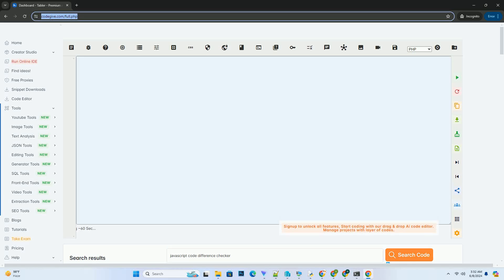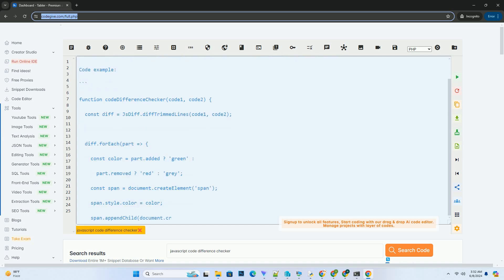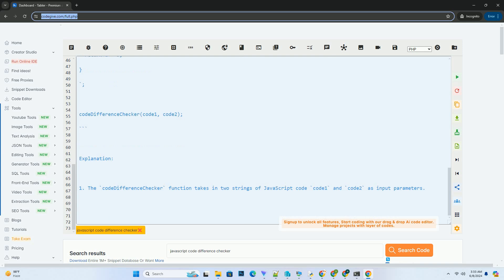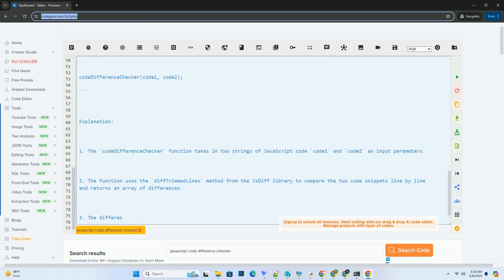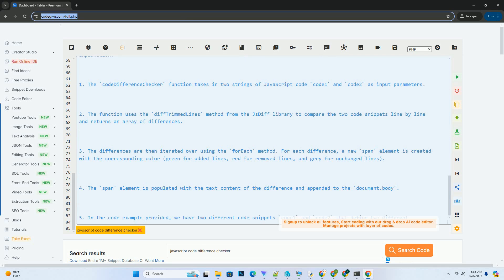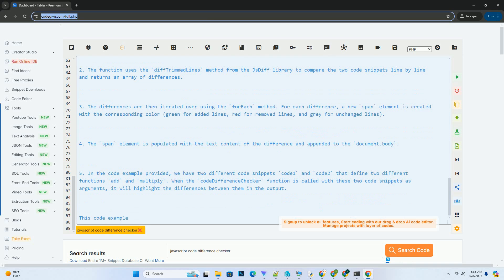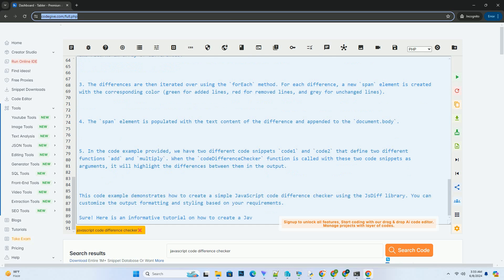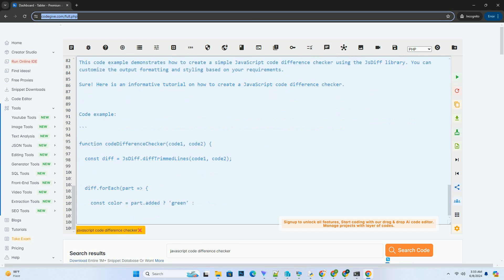javascript code difference checker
sure! here is an informative tutorial on how to create a javascript code difference checker.

code example:

explanation:

1. the `codedifferencechecker` function takes in two strings of javascript code `code1` and `code2` as input parameters.

2. the function uses the `difftrimmedlines` method from the jsdiff library to compare the two code snippets line by line and returns an array of differences.

3. the differences are then iterated over using the `foreach` method. for each difference, a new `span` element is created with the corresponding color (green for added lines, red for removed lines, and grey for unchanged lines).

4. the `span` element is populated with the text content of the difference and appended to the `document.body`.

5. in the code example provided, we have two different code snippets `code1` and `code2` that define two different functions `add` and `multiply`. when the `codedifferencechecker` function is called with these two code snippets as arguments, it will highlight the differences between them in the output.

this code example demonstrates how to create a simple javascript code difference checker using the jsdiff library. you can customize the output formatting and styling based on your requirements.

javascript checkers game source code
javascript checker syntax
javascript checkerboard
javascript checker regex
javascript palindrome checker

javascript checker syntax
javascript checkerboard
javascript checker regex
javascript palindrome checker
javascript code checker and fixer
javascript checker
javascript checkerboard pattern
javascript spell checker
javascript diff checker
javascript code generator
javascript code runner
javascript code editor
javascript code checker
javascript coder
javascript code formatter
javascript code tester
javascript code examples